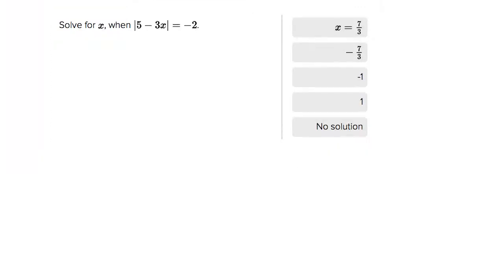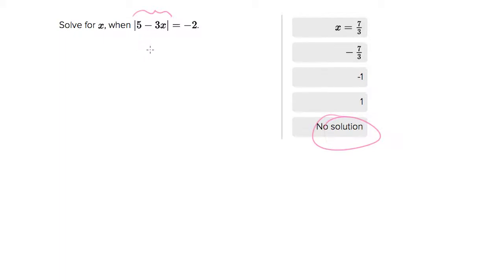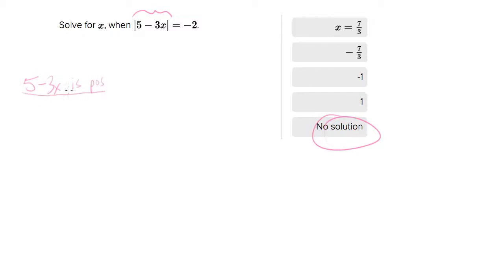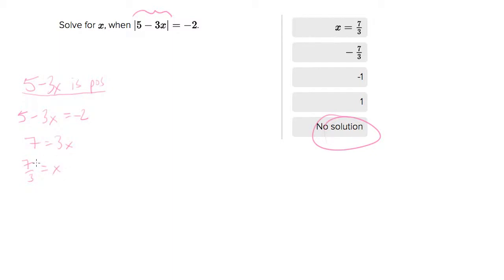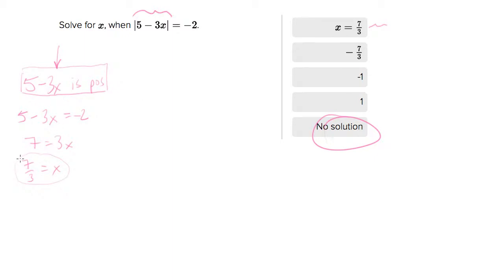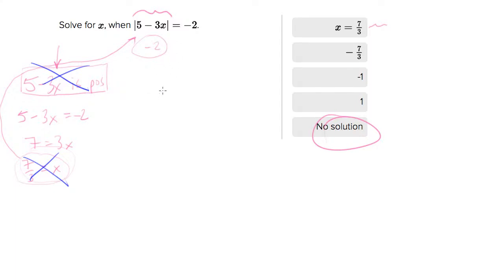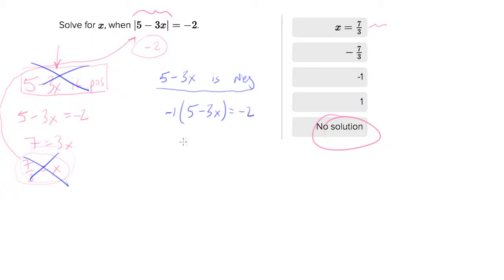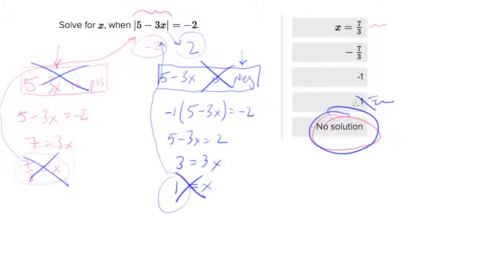6538 Absolute value discovering false universes